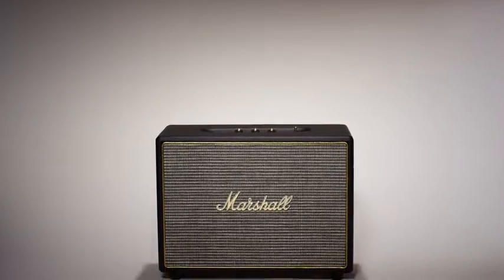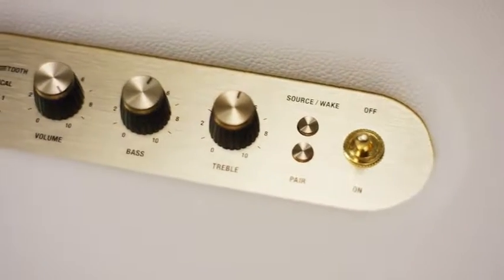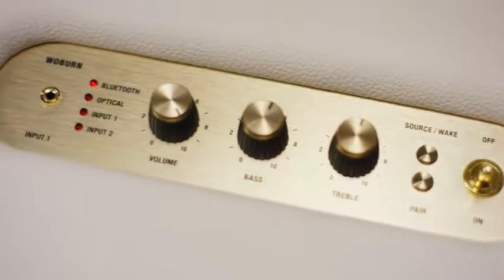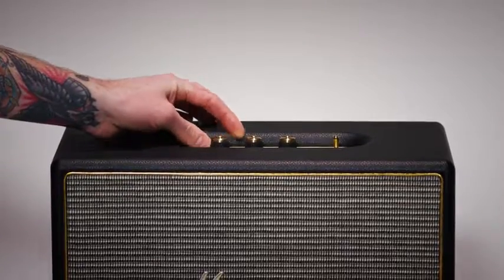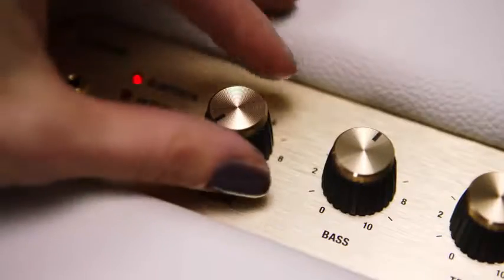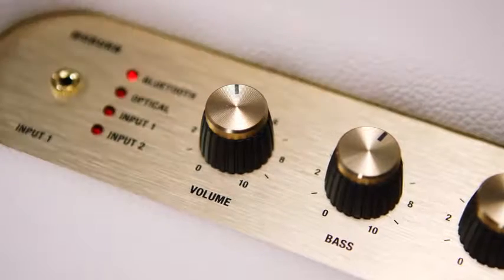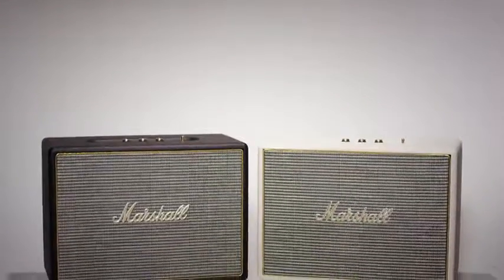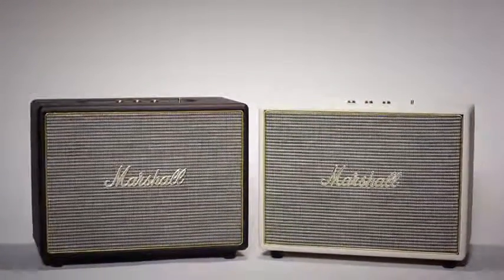Marshall Woburn Bluetooth Speaker, Black (4090963)-2019